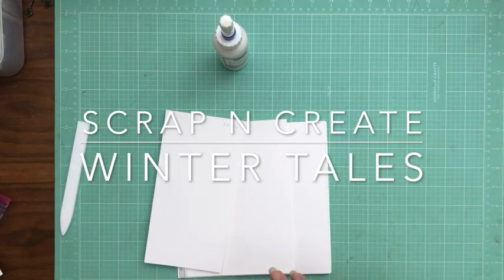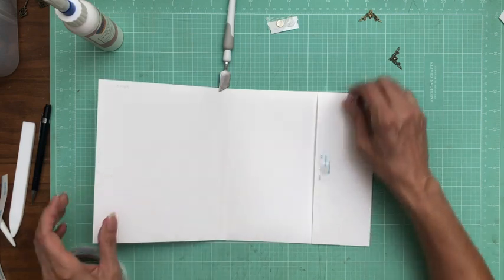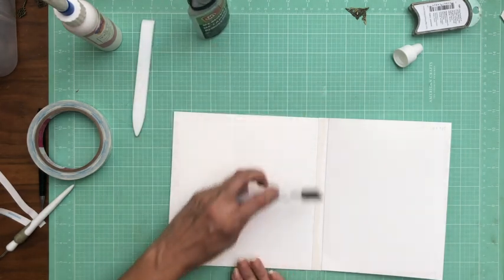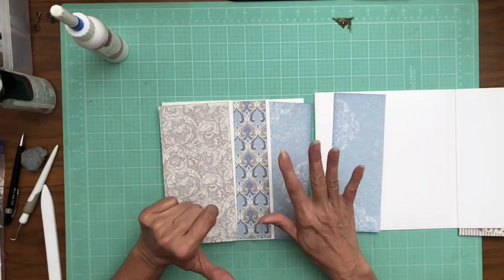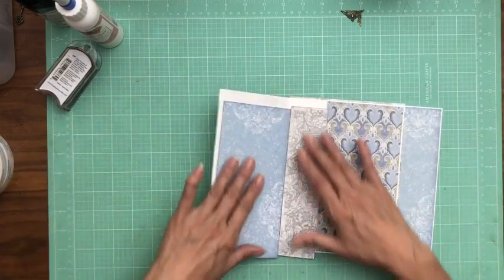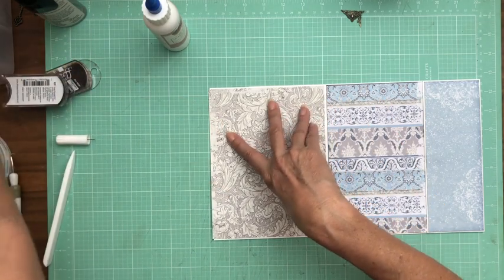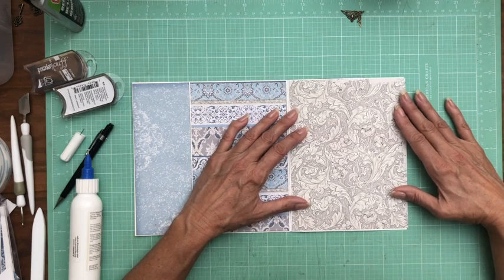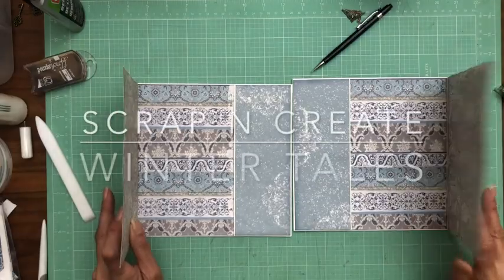Winter Tales P4 & P5 Mini Album Scrapbook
Mini Album Scrapbook Tutorial
Winter Tales

Page 1
Top flap 6 ½ x 8, score ½ on 6 ½ inch side
(2) Top flap gate flaps 4 ½ x 6, score ½ on 4 ½ inch side
Bottom flap 5 ½ x 8, score ½ on 5 ½ inch side
Bottom Flap Pocket 9 x 3 ½, score ½ inch on three side

Page 2
Double flap 8 ½ x 5 ¾, score 3 ¾ & 4 ¾ on the 8 ½ inch side

Page 4
Pocket 9 x 3 ½, score ½ on 3 ½ inch side